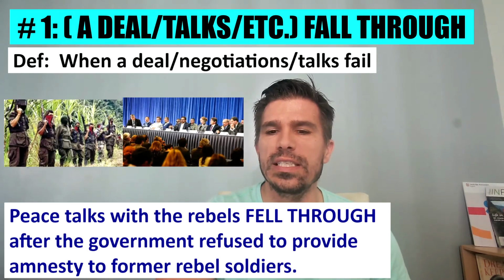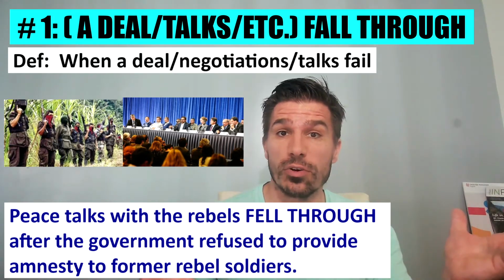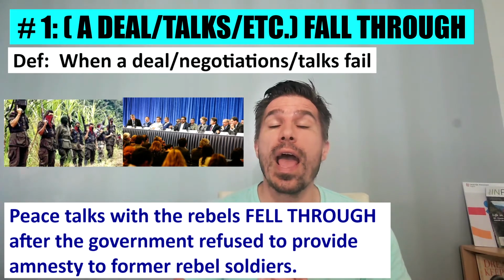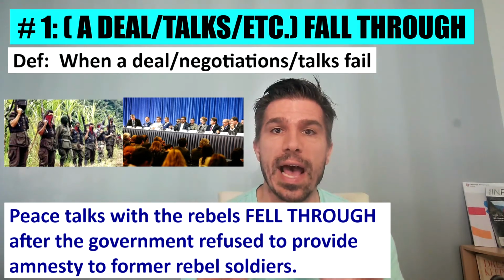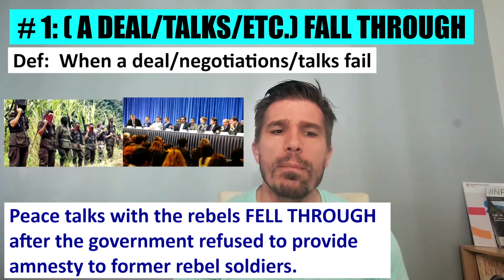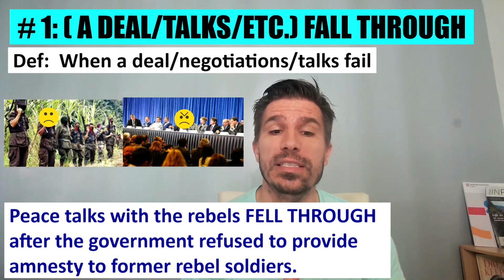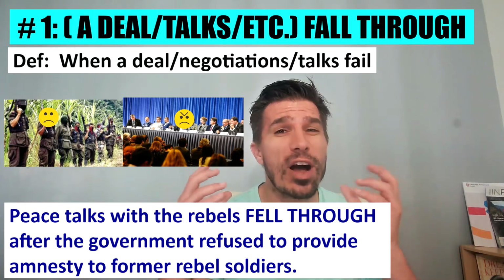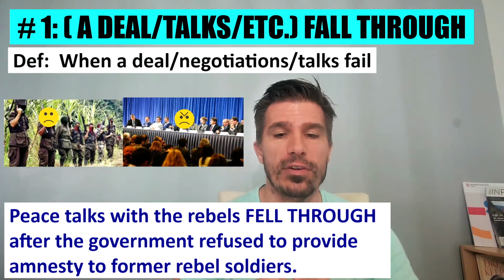TOEIC SUCCESS: INCREASE YOUR SCORE WITH 6 KEY PHRASAL VERBS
In this lesson, we will look at:
1. Fall though
2. Measure up
3. Pull off
4. Run by
5. Cash in on
6. Call off